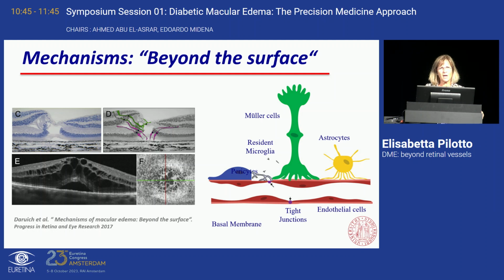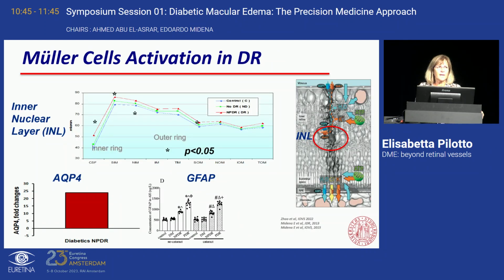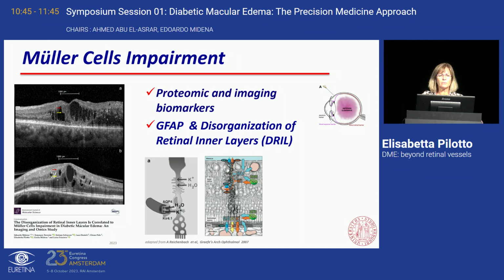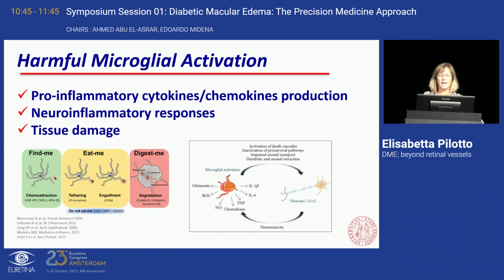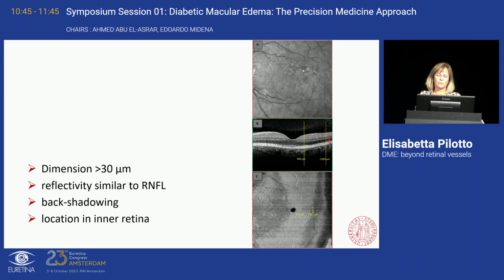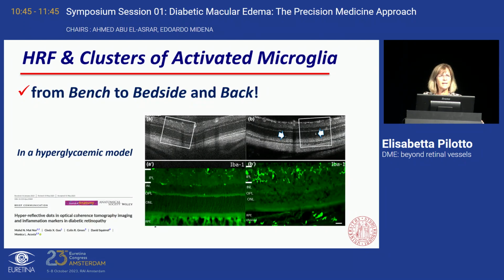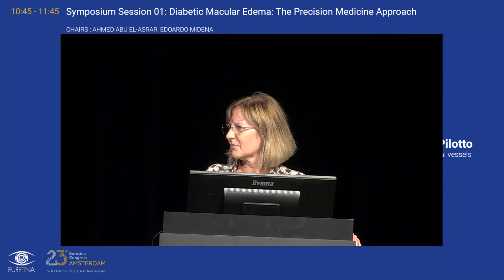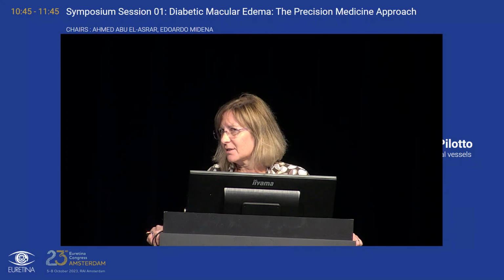1. DME beyond retinal vessels